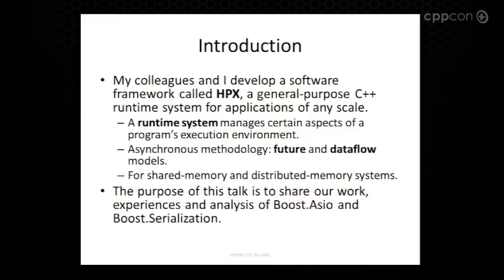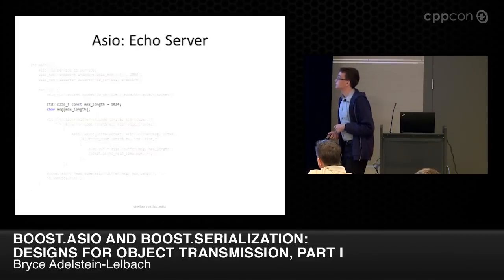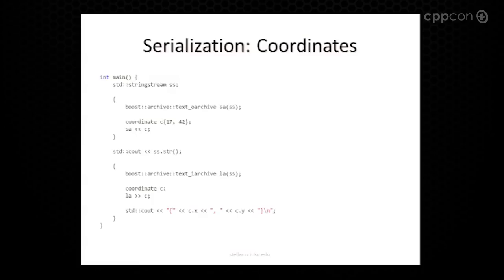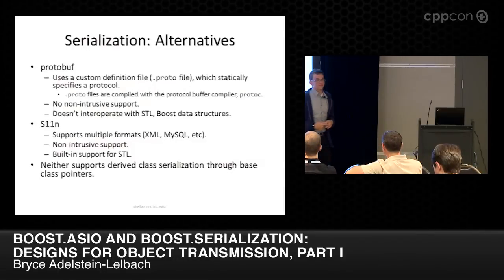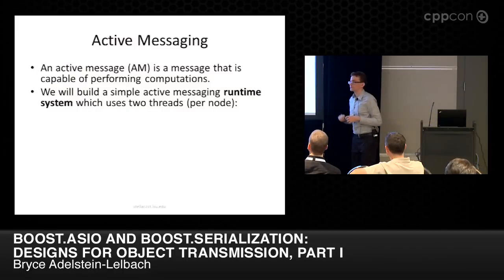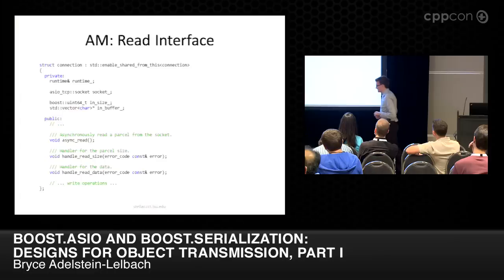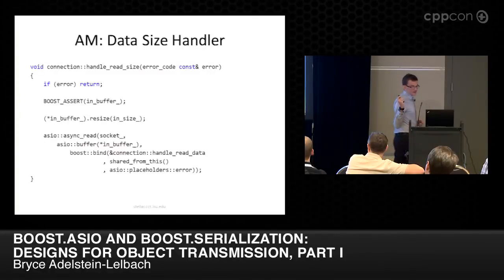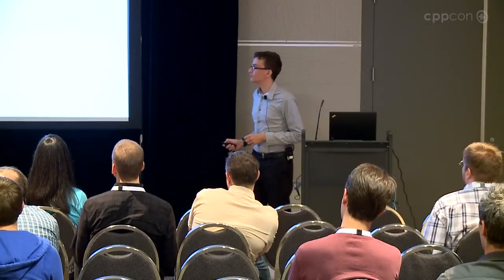CppCon 2014: Bryce Adelstein-Lelbach "Boost.Asio and Boost.Serialization, Part I"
Network programming in C++ frequently requires programmers to find a way to express C++ objects as a sequence of bytes which can be transmitted and reconstructed on another network endpoint. In the case of simpler objects (such as most PODs), object serialization is trivial to perform.

For more complex C++ constructs (polymorphic objects, etc), the approach to serialization is more challenging. This talk will discuss how two powerful Boost libraries, Asio and Serialization, can be used to craft C++ networking code that can handle a vast array of uses cases. A prototype for a message passing framework will be developed throughout the talk.

Programmers familiar with or interested in network programming (but perhaps unfamiliar with Boost.Asio, Boost.Serialization or both) are the intended audience. No prior knowledge of Boost.Asio and Boost.Serialization will be assumed, and alternatives to both libraries will be discussed.
Bryce Adelstein-Lelbach is a researcher at the Center of Computation and Technology (CCT) at Louisiana State University. He works on the HPX runtime system and his research interests include parallel and distributed programming frameworks for scientific applications. He has been working on HPX for over a year now.